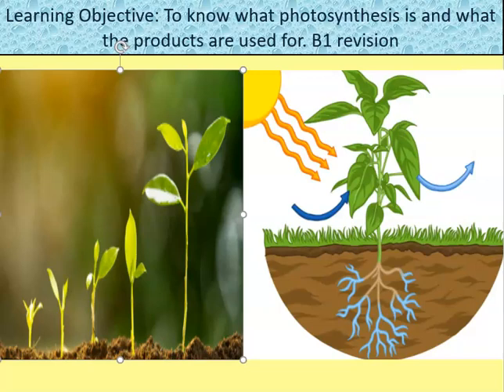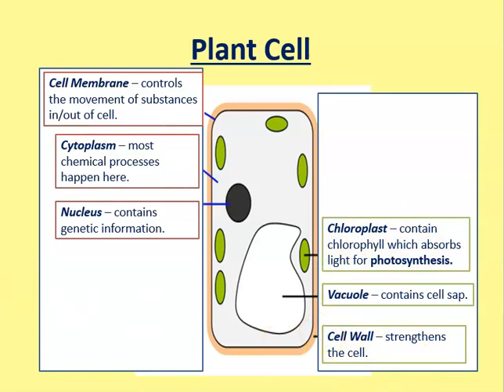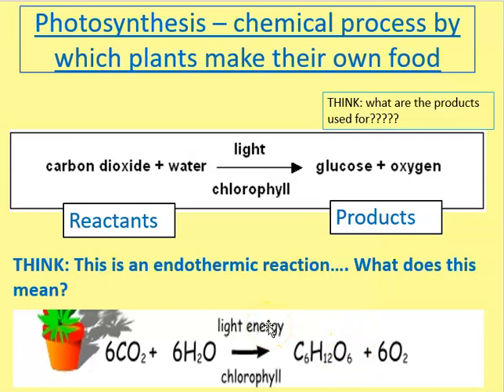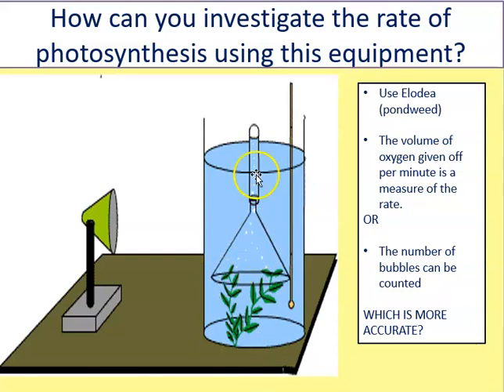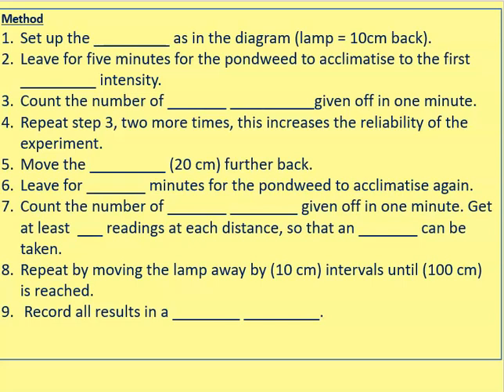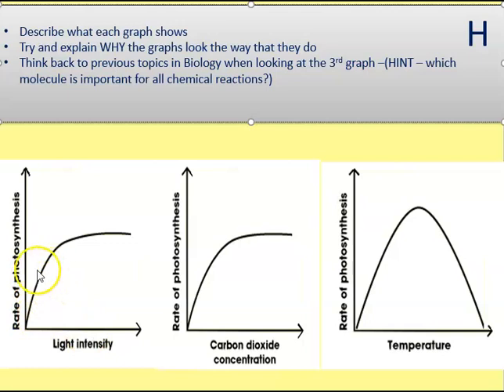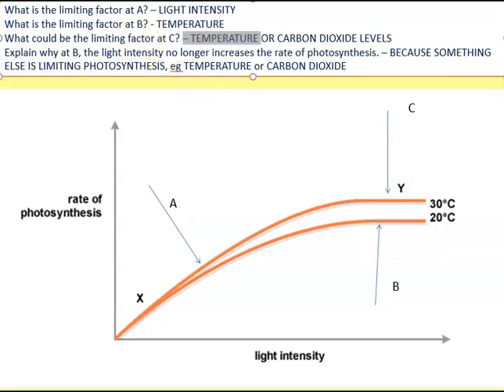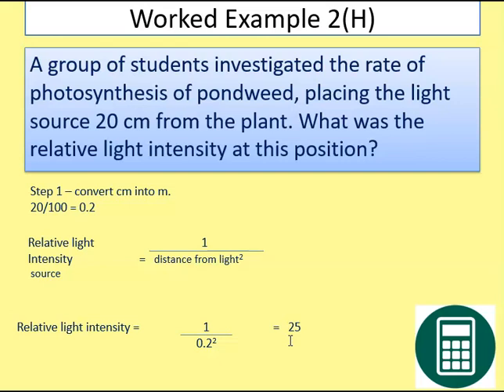Limiting Factors and Uses of Glucose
Check out Malmesbury Education's Video on the Rates of Photosynthesis Required Practical
Required practical activity 5
Investigate the effect of light intensity on the rate of photosynthesis using an aquatic organism such as pondweed.